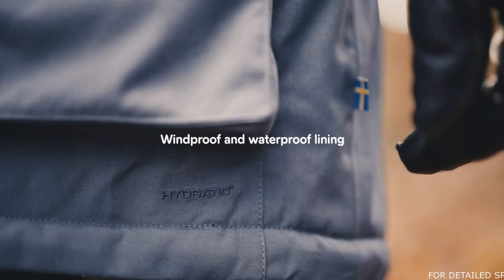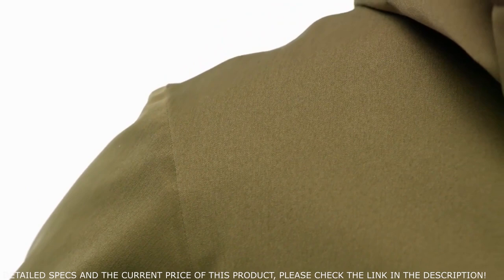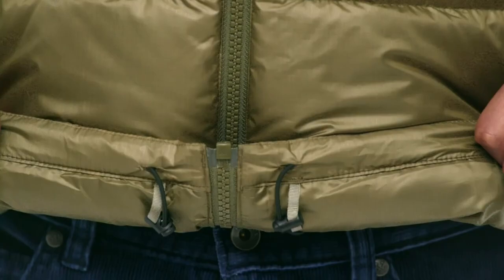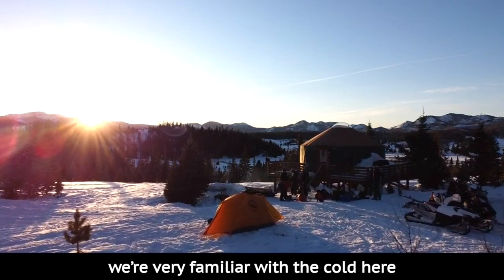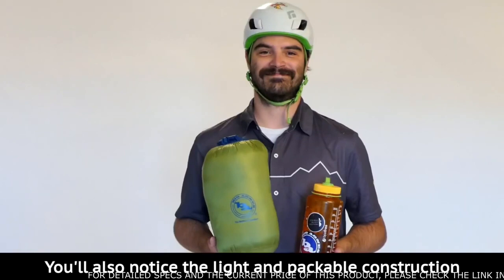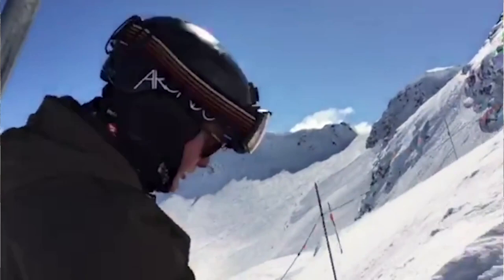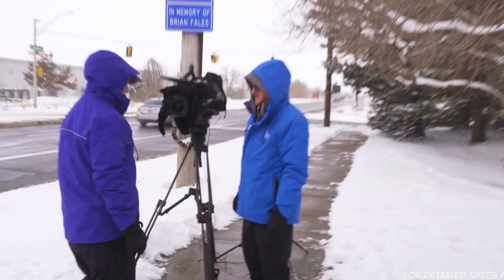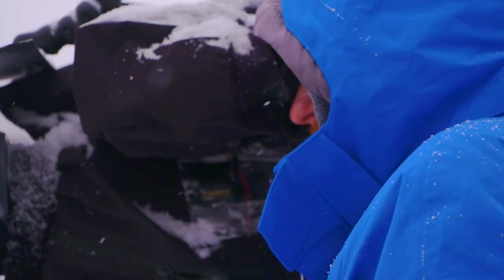Best Parkas to Stay Warm in Cold Temperatures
When it comes to great winter coats, nothing beats a parka. Parkas are the quintessential cold-weather piece of outerwear because they are meant to keep you both warm—often with fur, faux fur, or fleece lining—and dry with water-resistant materials. It's the kind of coat you put on when you can't get away with a lightweight down jacket anymore. It's what you'll wear out in a blizzard, to the driveway to shovel snow, or in any other extended period of time spent outside in the winter.
In this video I listed: Best Parkas to Stay Warm in Cold Temperatures

► Fjällräven Nuuk Parka
► Eddie Bauer Men's Superior Down Parka
► Arc'teryx Therme Parka Men's | Down insulated, waterproof Gore-Tex, longer length parka
► Lands' End Mens Expedition Parka